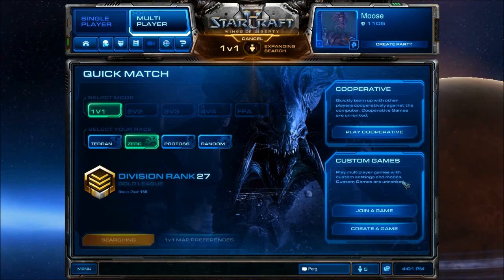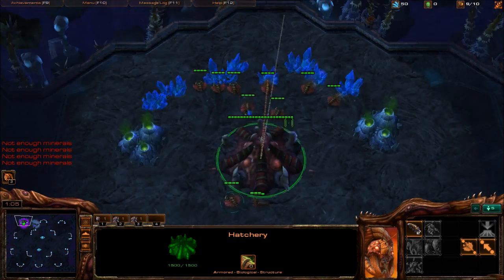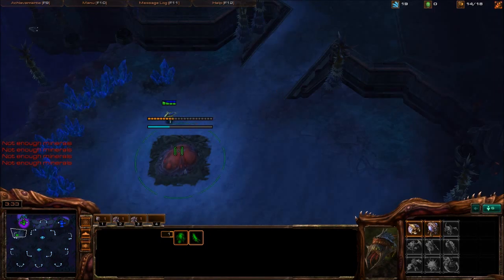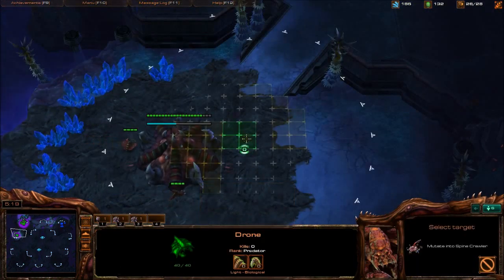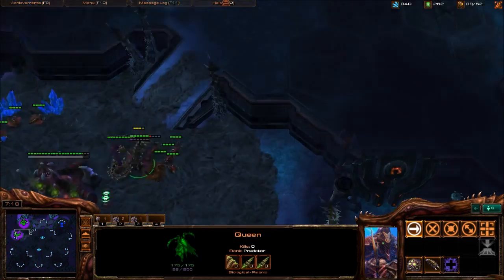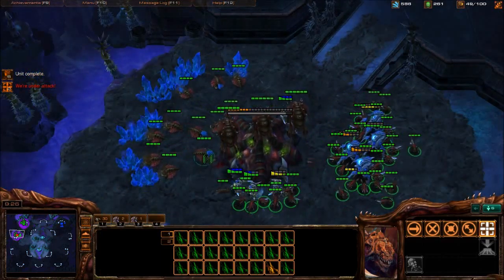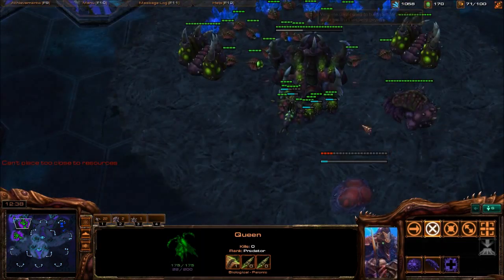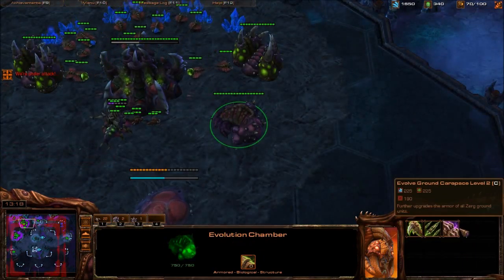Live Cast | Moose's Gameplay | Off Race Zerg